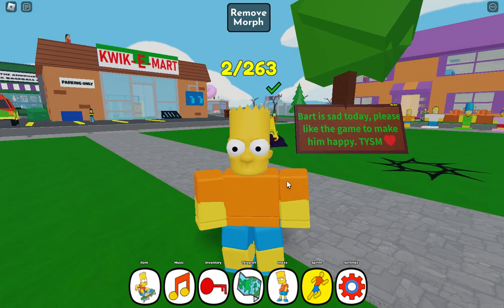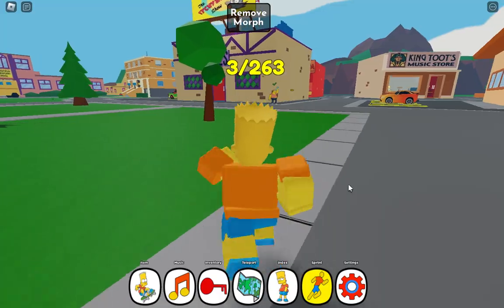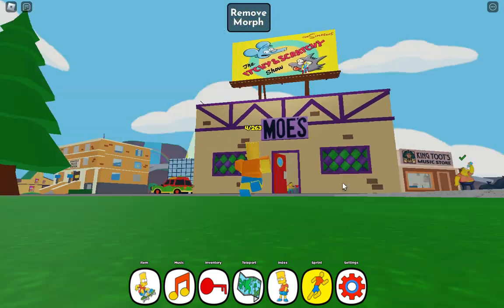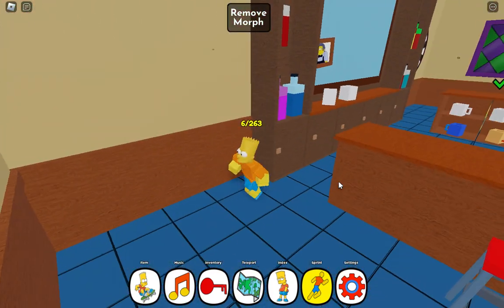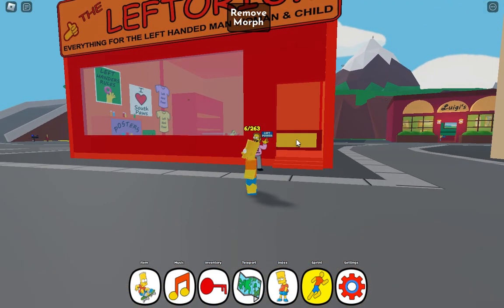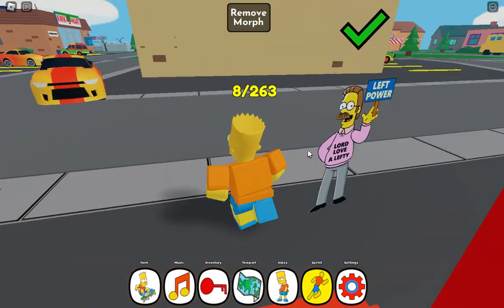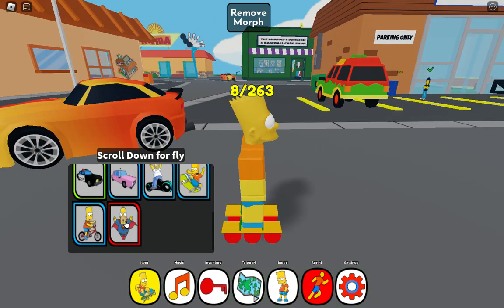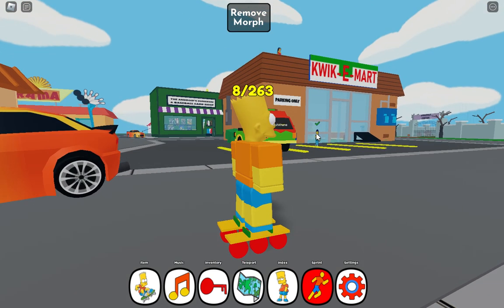Find The Simpsons Roblox Gameplay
Find the simpsons is a game in roblox where you have to find all the characters of simpsons. They can be anywhere in the game. you have to touch them to get the badge.